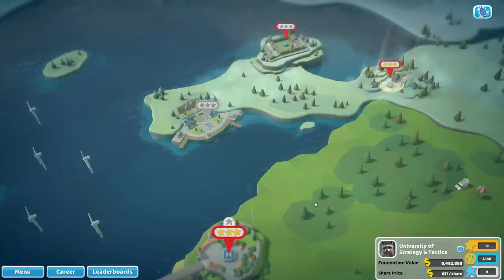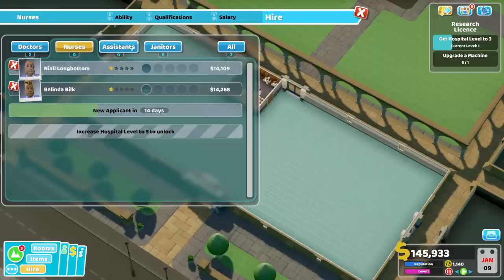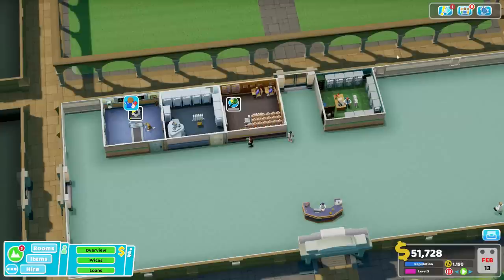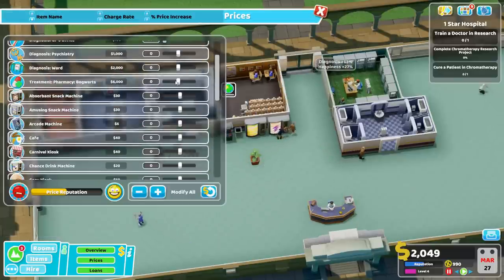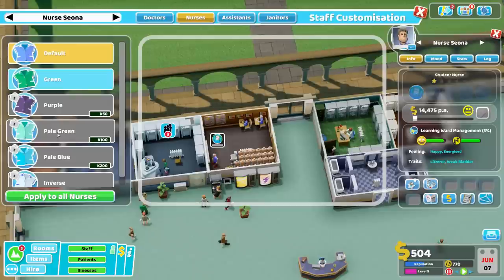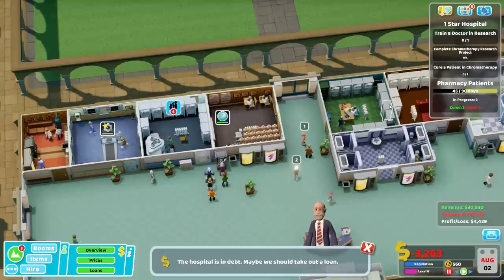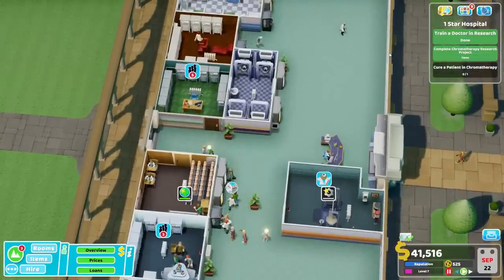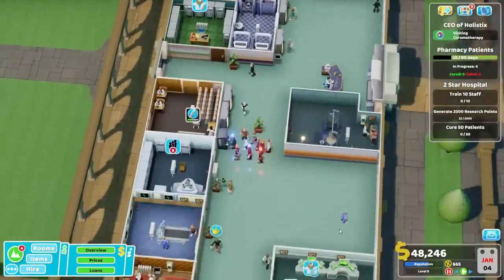Two Point Hospital: Mitton University Walkthrough #1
Mitton University is often the first level to give new players some trouble in the game. Today we begin a series that is a walkthrough of that level, showing you all the tips and tricks and strategies in action that *I* would use to overcome the challenges of the level and earn ourselves three stars.

Looking to get your name in this game as well as future ones?